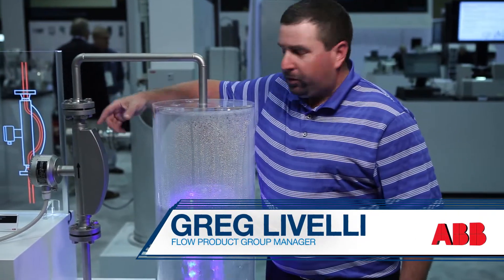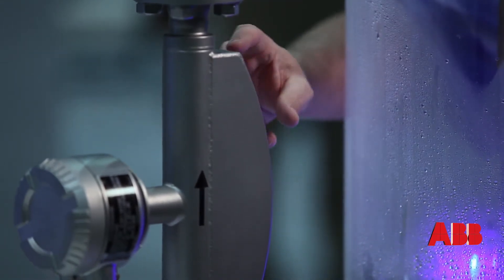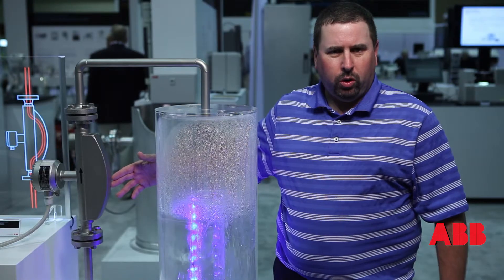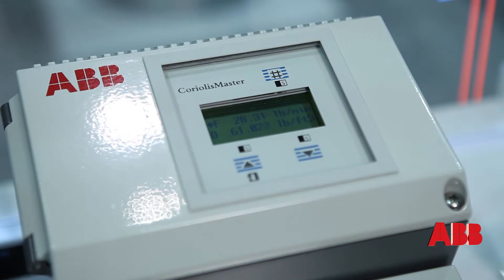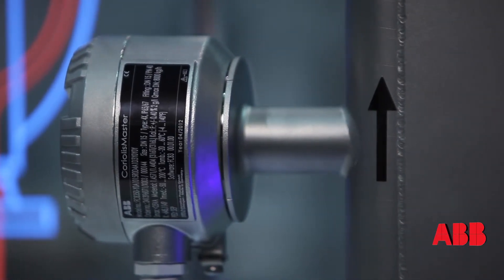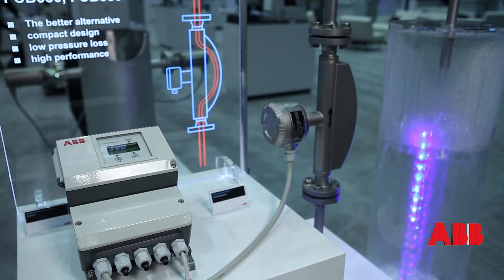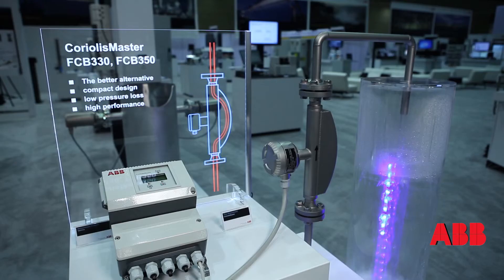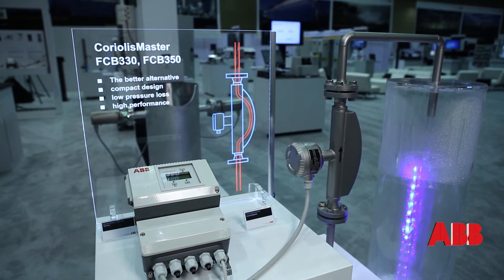ABB CoriolisMaster Flowmeter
An introduction to the ABB CoriolisMaster flowmeter